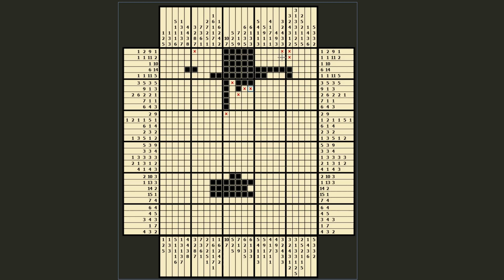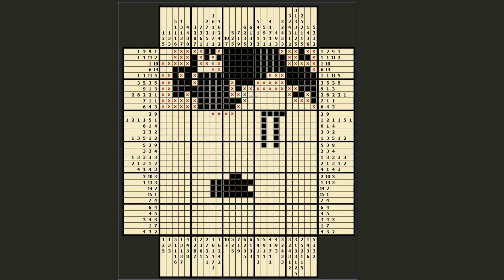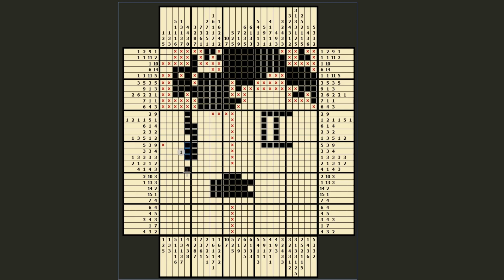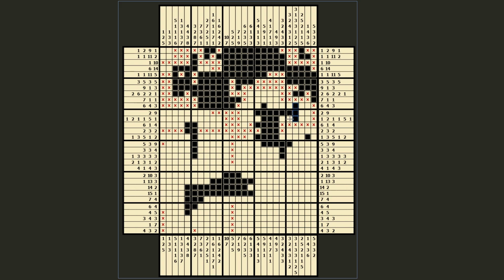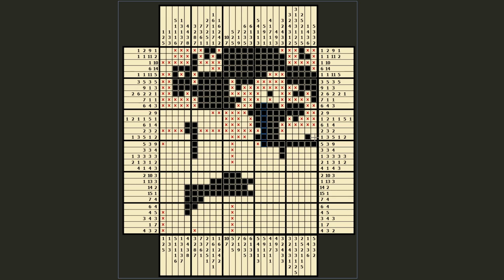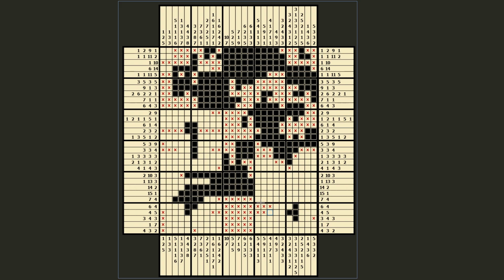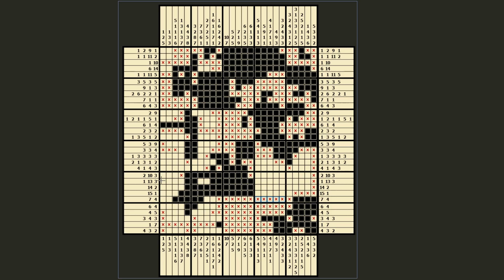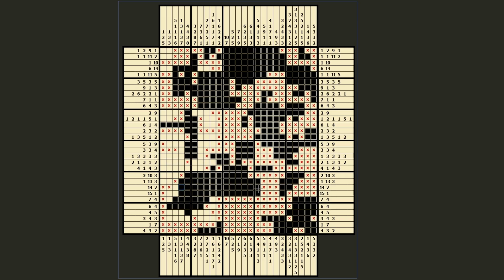September 10, 2025 - Daily Rainy Nonograms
Chillpeach - 2:00 AM
Chillpeach - Lovely
Chillpeach - One thing
Chillpeach - Dreamy Mode
Chillpeach - Breakfast